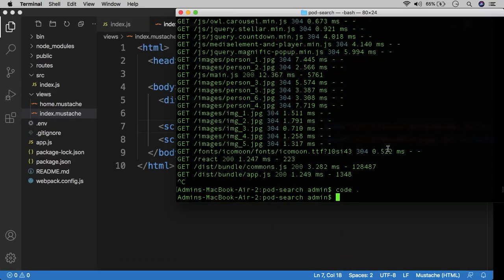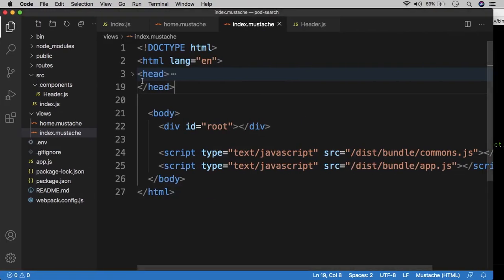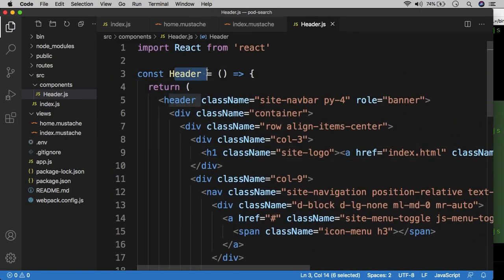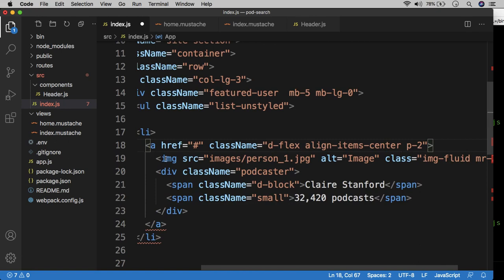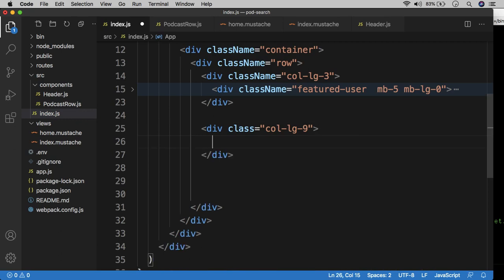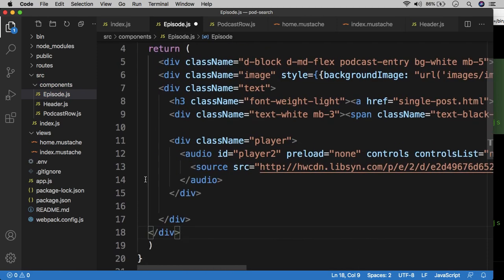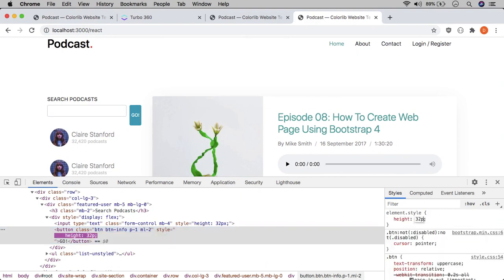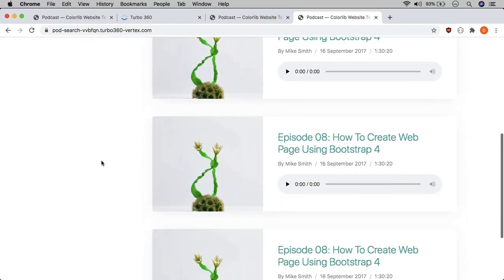[REACT & NODE JS] Podcast Site | Components